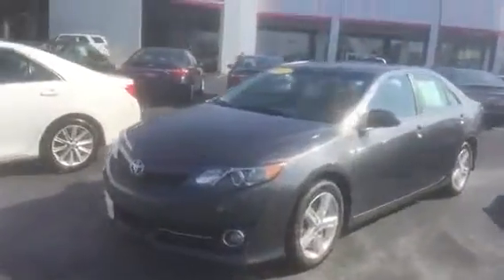2014 Camry by Jeff Sargent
2014 Toyota Camry SE